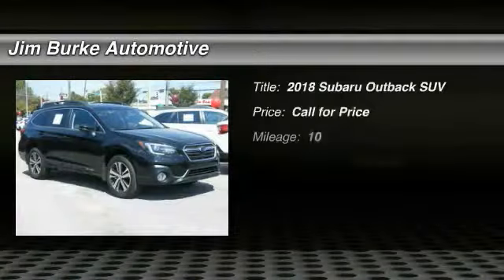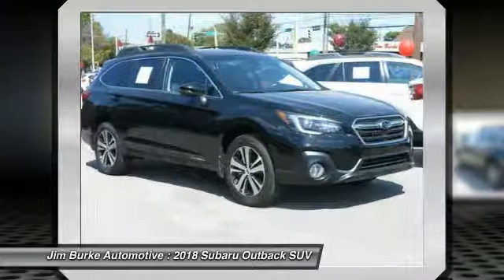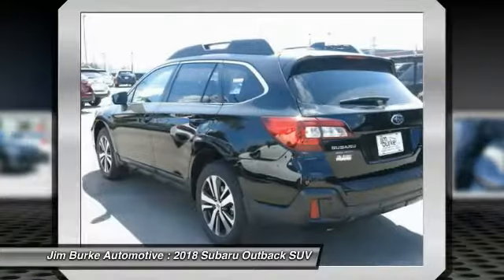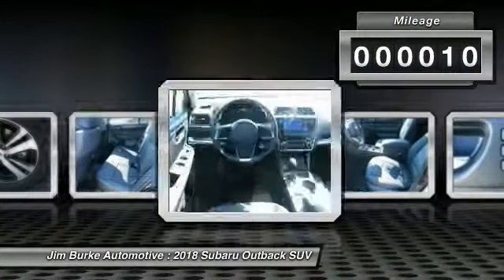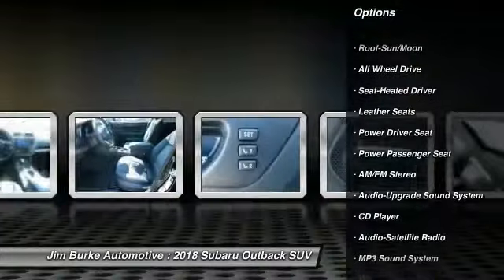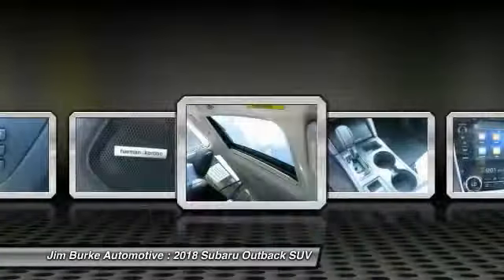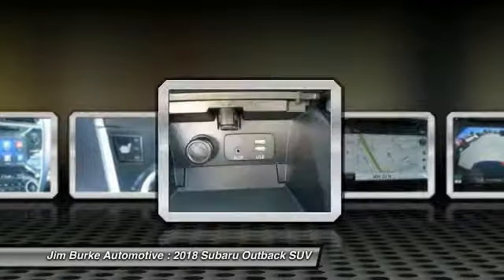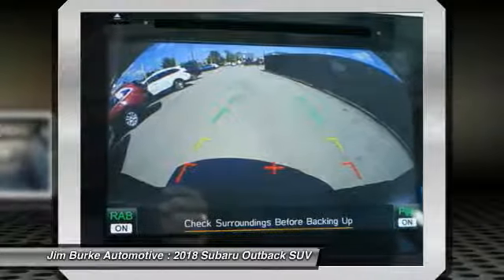2018 Subaru Outback Birmingham AL SU18073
2018 Subaru Outback

*All Wheel Drive* *Leather Seats* *Sunroof/Moonroof* *Bluetooth* *Fuel Efficient* This 2018 Subaru OUTBACK has a sharp Crystal with a Black interior. brbrBACK by popular demand, FREE Oil Changes & Wiper Blades for LIFE!  ALL Customers, parts and labor included! brbrCall Dealer to confirm availability, and schedule a hassle free Test Drive. All of our vehicles are researched and priced regularly to ensure that you always receive the best overall market value.